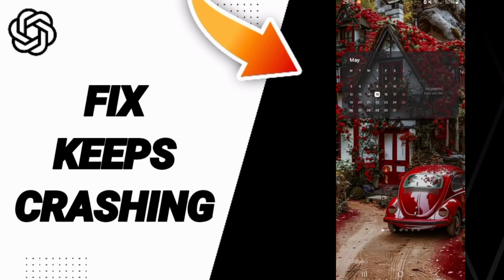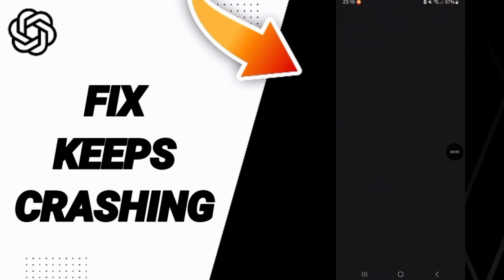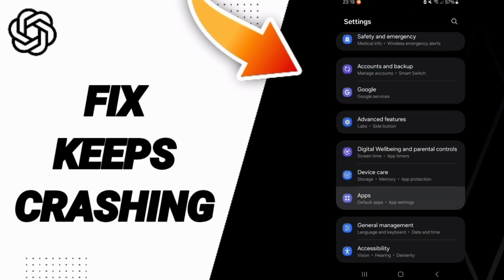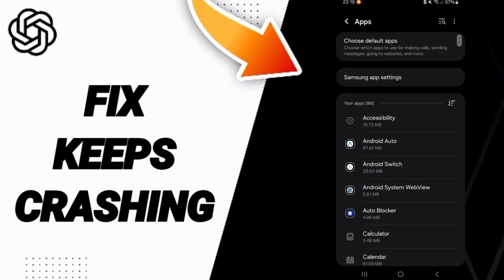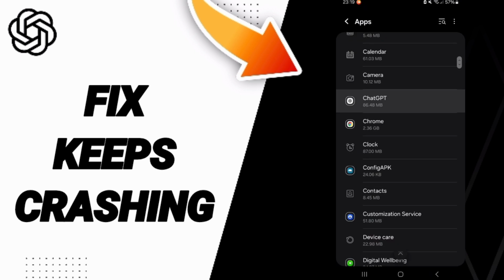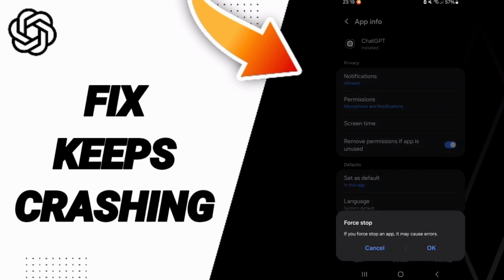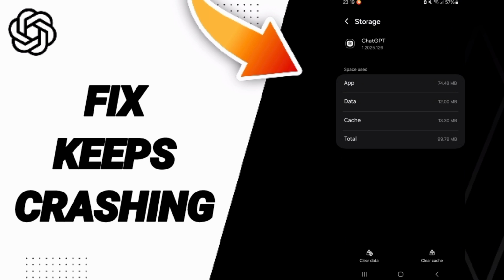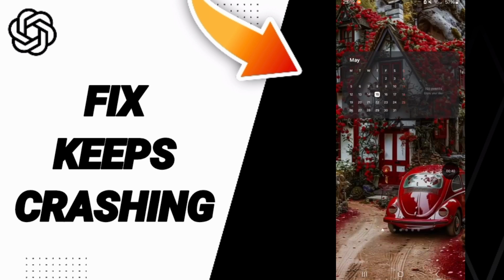How To Fix Keeps Crashing On ChatGPT App 2025